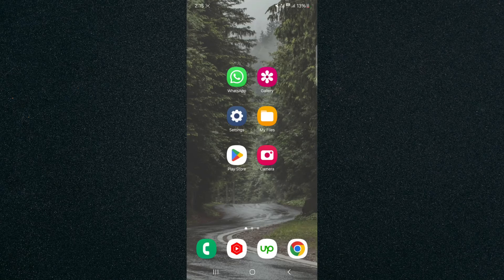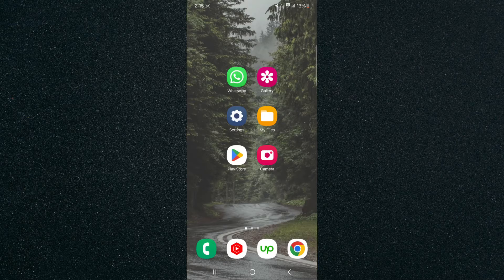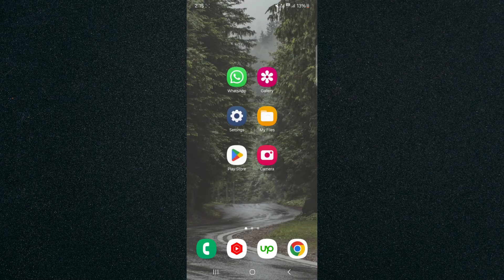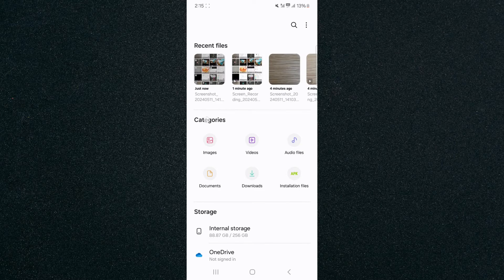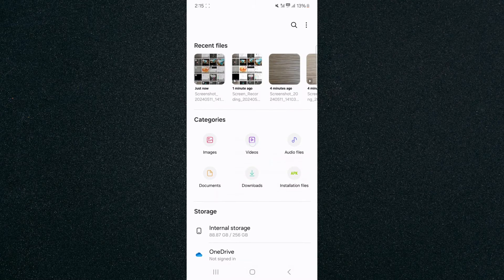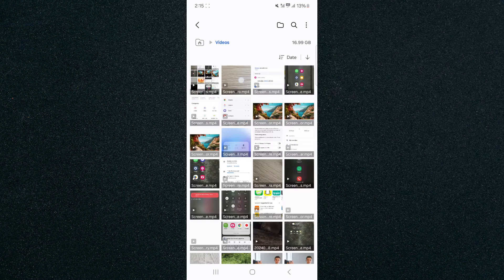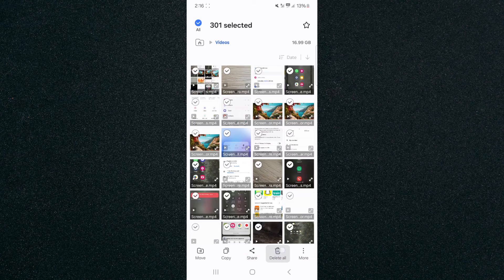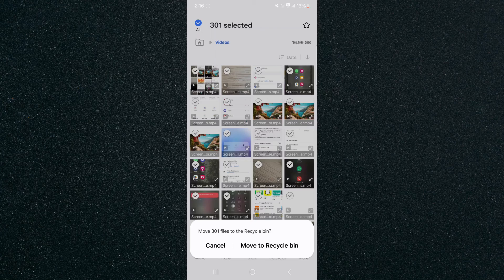How to Delete All Videos on Android [QUICK GUIDE]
In this tutorial, I'm going to show you how to delete all videos on Android.